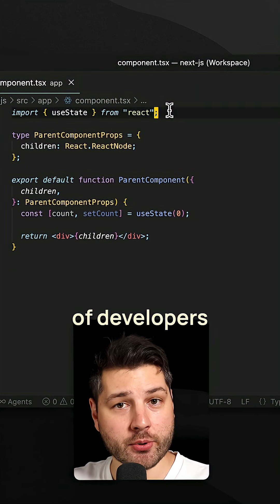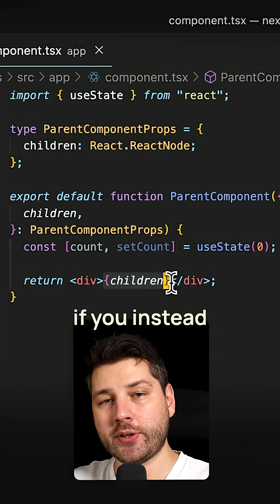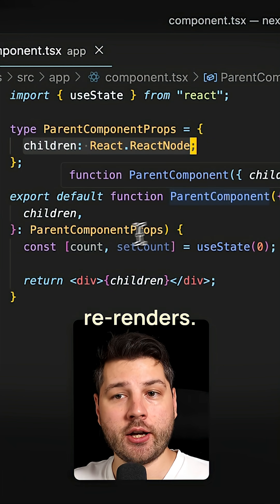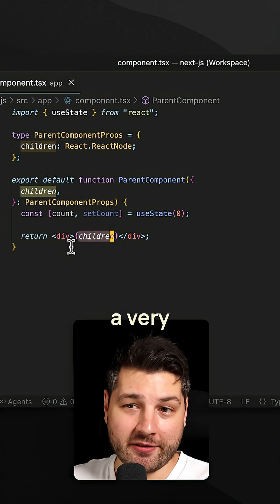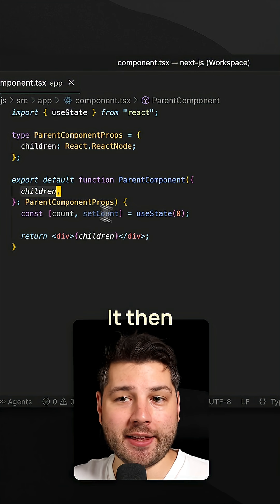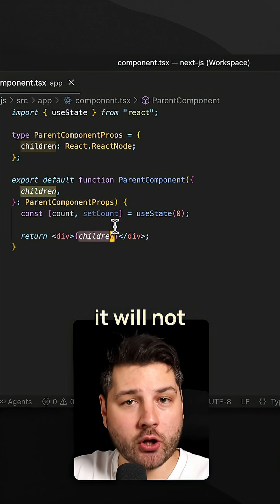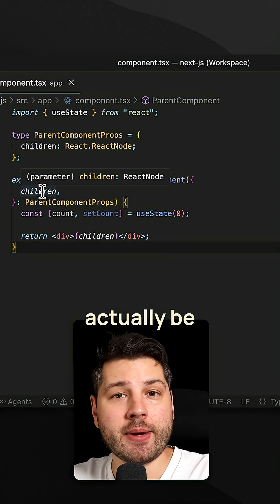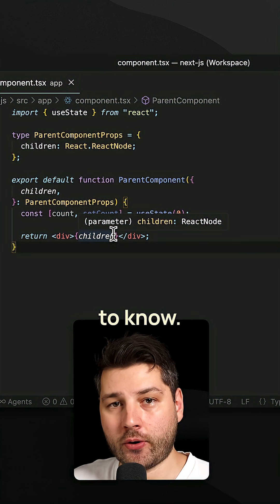Did You Know React Does This Every Time?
Children don't Re-Render in React